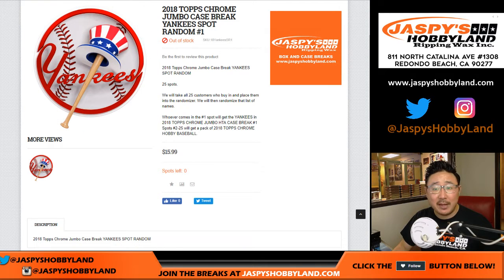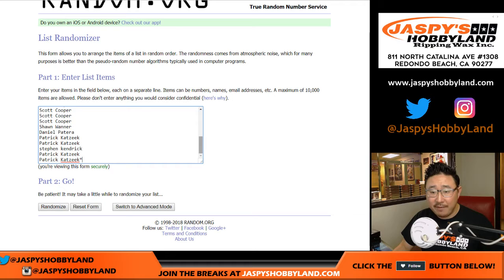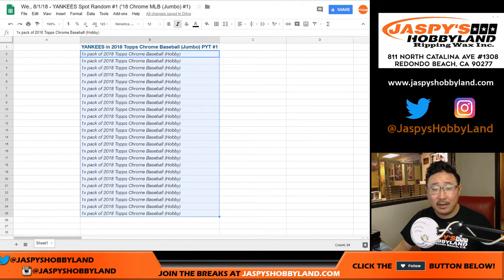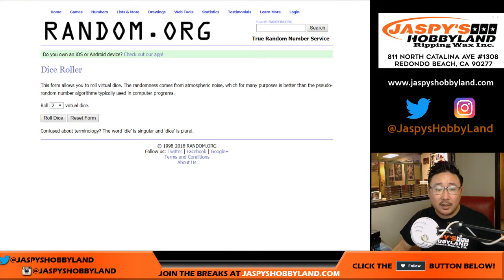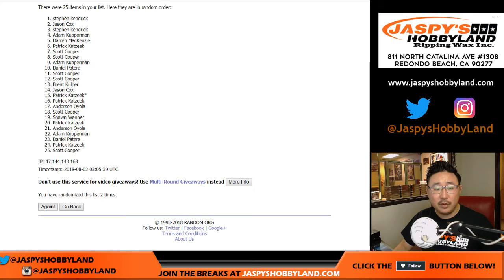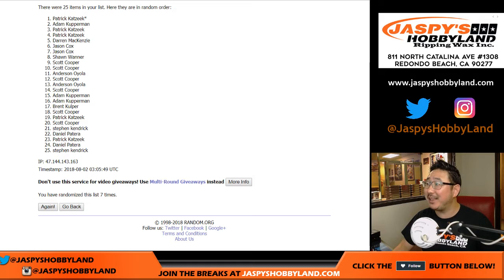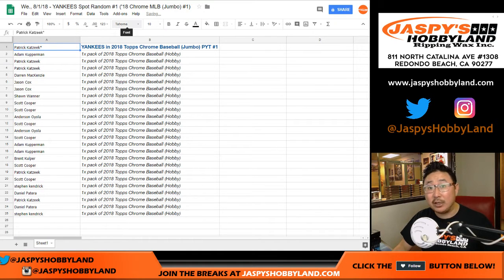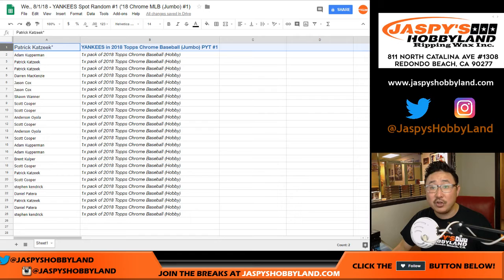We., 8/1/18 - YANKEES Spot Random #1 ('18 Chrome MLB (Jumbo) #1)